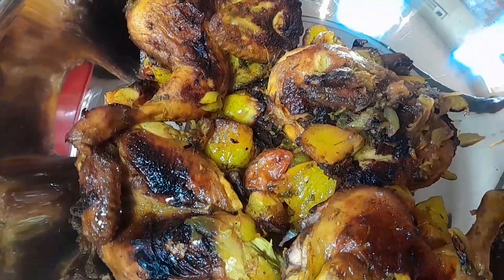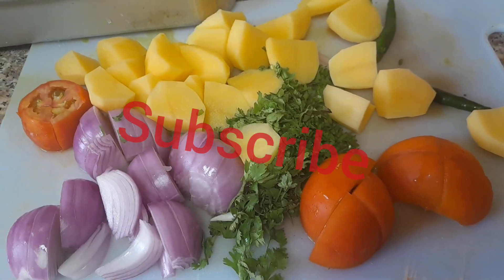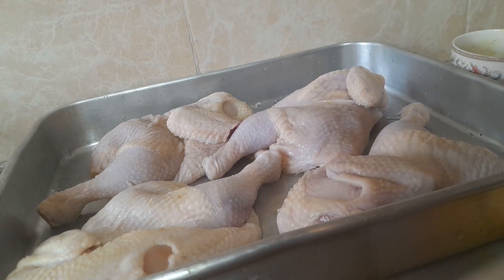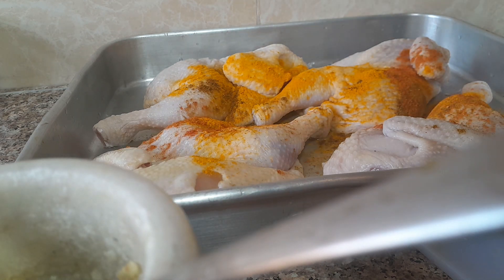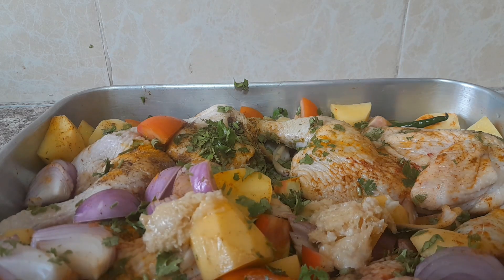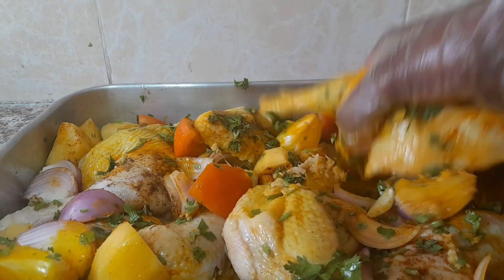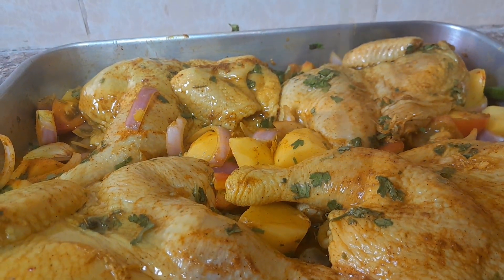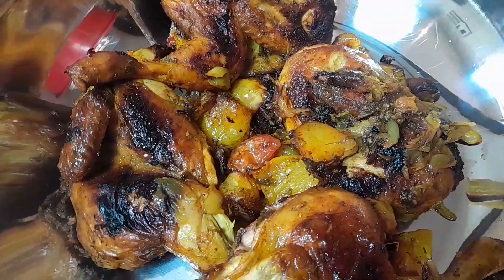GRILLED chicken recipe.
How to make chicken using oven ingredients;

2 chicken
Irish potatoes 🥔
Tomatoes 🍅
Onions 🌰
Coriander leaves
Green pepper
Ginger and garlic
Olive oil

Spicy;
1 sp of black pepper
1 sp of turmeric powder
1 sp of salt
1 sp of red chilli pepper 🌶
1 sp of curry
1 Maggi
1/2 sp of food colour